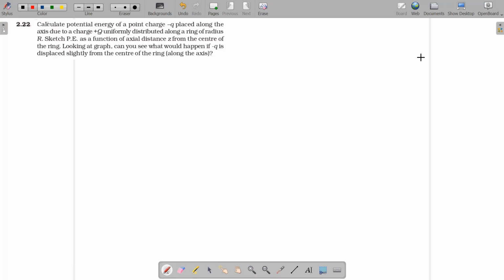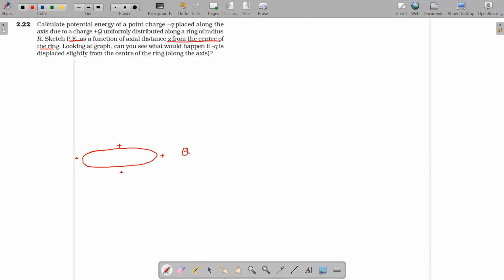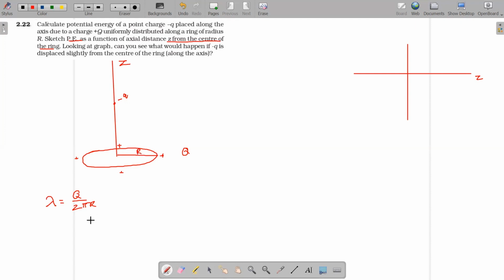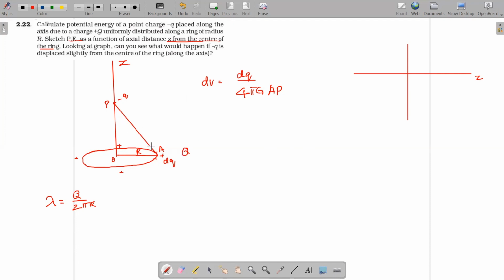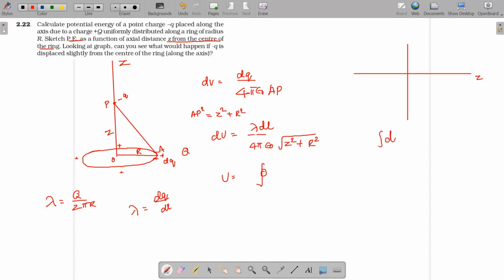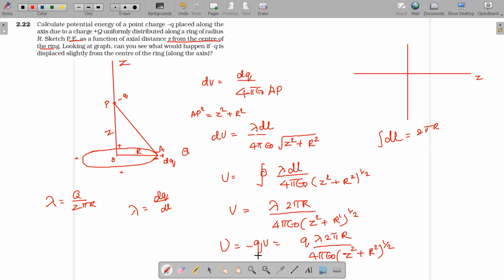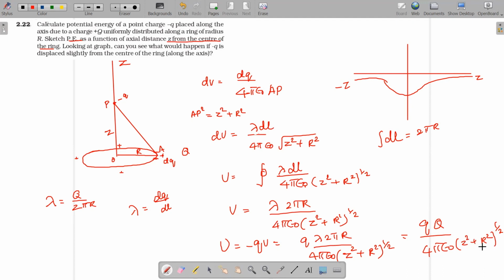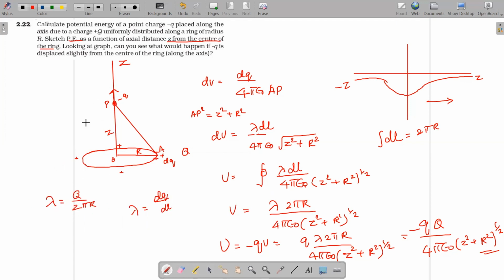2.22 Calculate potential energy of a point charge –q placed along the axis due to a charge +Q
12th NCERT Exemplar Solution in Detail - Electrostatic Potential and Capacitance

2.22 Calculate potential energy of a point charge –q placed along the axis due to a charge +Q uniformly distributed along a ring of radius R. Sketch P.E. as a function of axial distance z from the centre of the ring. Looking at graph, can you see what would happen if -q is displaced slightly from the centre of the ring (along the axis)?